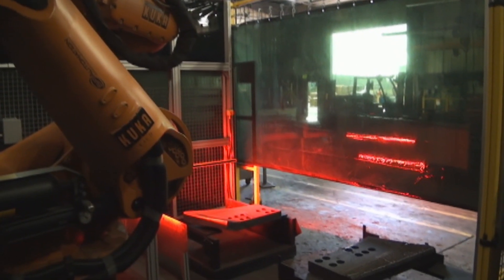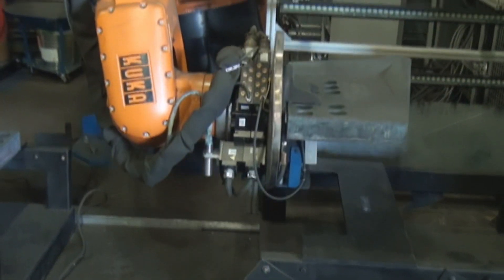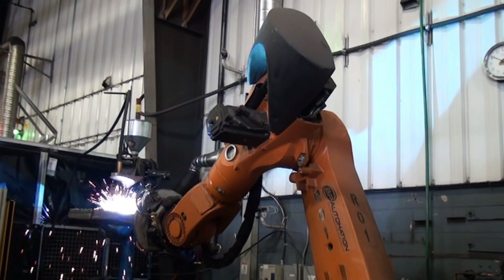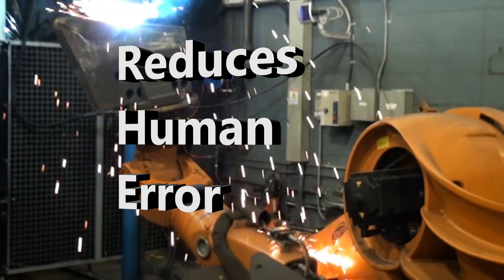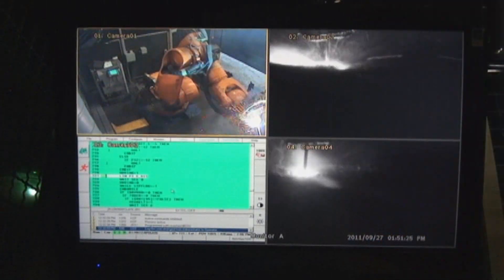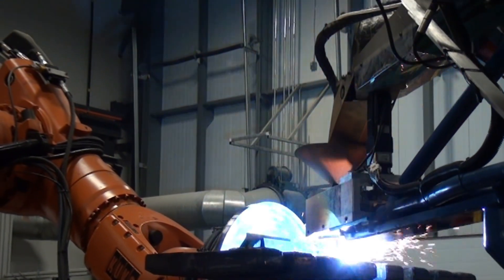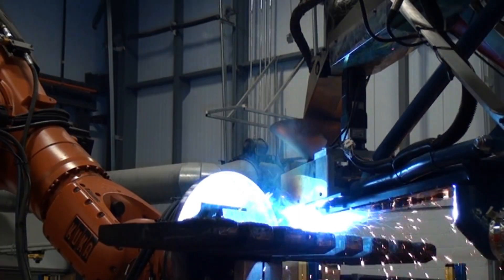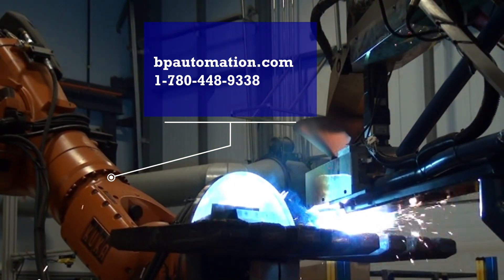Plate Cladding Solution | BP Automation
In the competitive world of manufacturing, automation is key to staying ahead. It not only ensures consistent quality and product reliability but also boosts your bottom line by optimizing every aspect of production.

Our plate cladding system enhances manufacturing efficiency by delivering uniform product quality with precise material alignment, accelerating production cycles, and minimizing manual labor for a safer, more cost-effective operation.

Make life easier through automation. Let BP Automation handle the tough jobs.